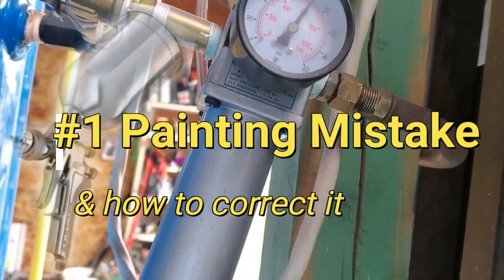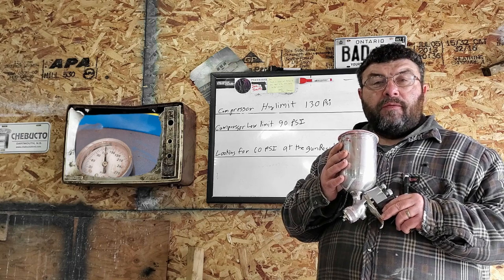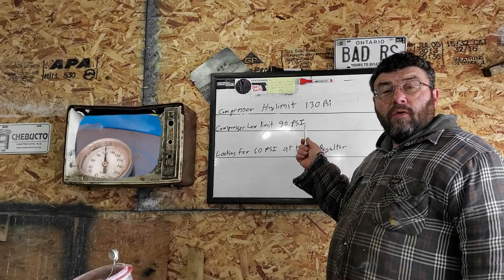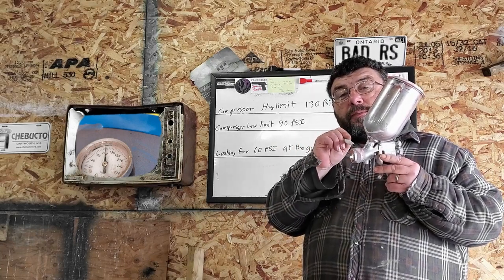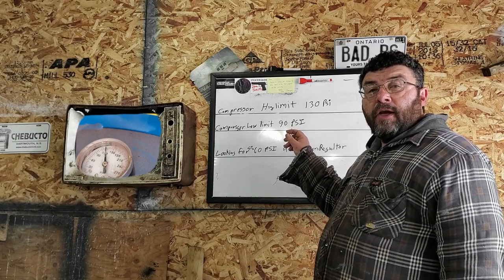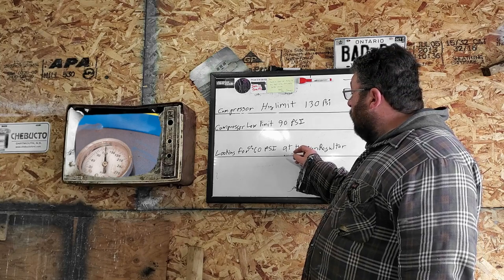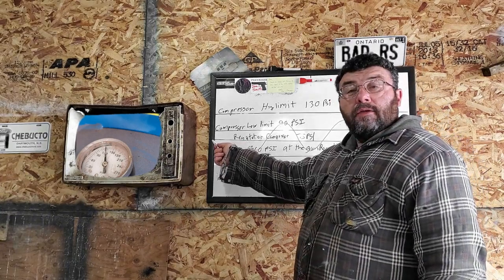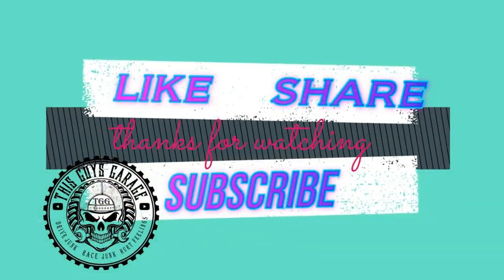best air pressure for painting cars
best air pressure for painting cars to avoid pressure fluxuation when painting
with pneumatic spray gun . the goldilocks zone